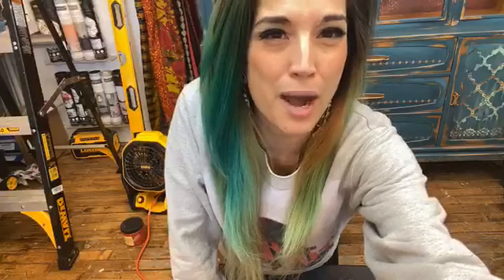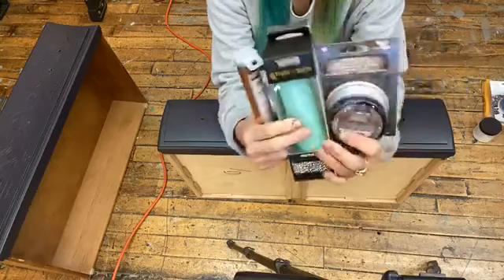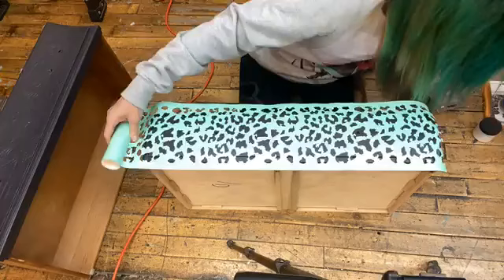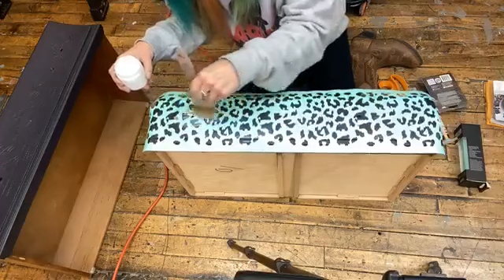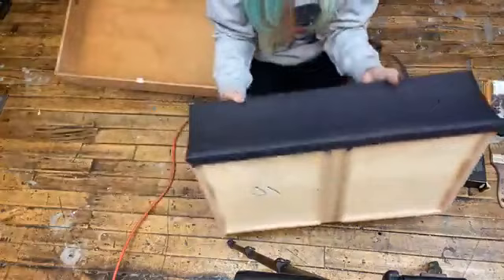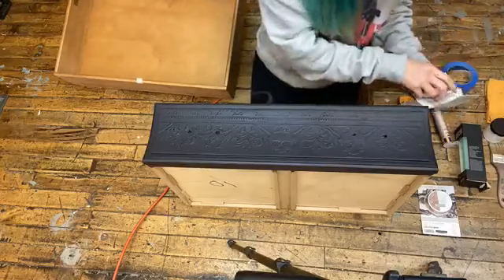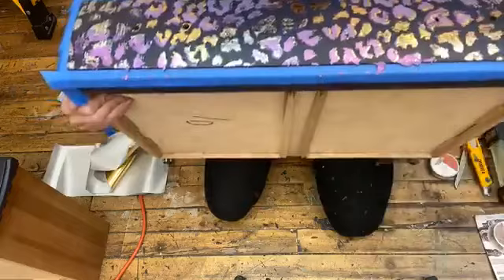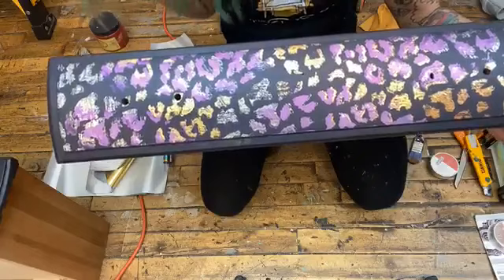Customizing Dresser Drawers with Cece | Live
Join Cece from Cece restyled as she customers dresser drawers with decor transfers, decor wax, and stencils.